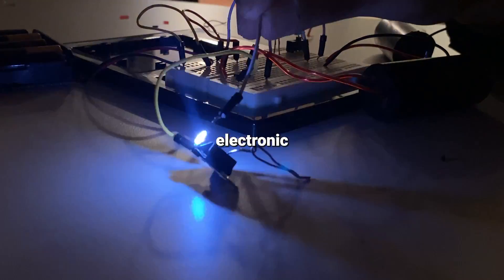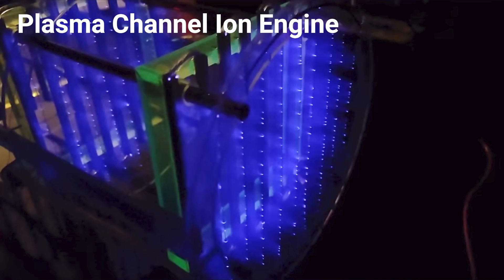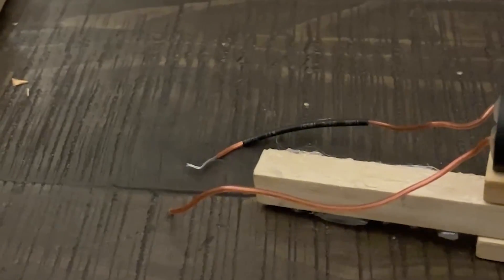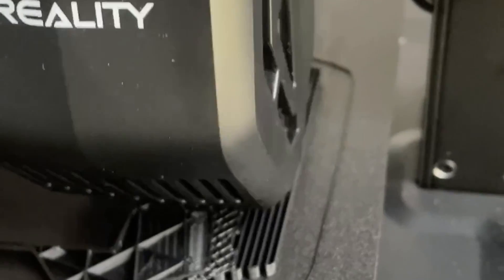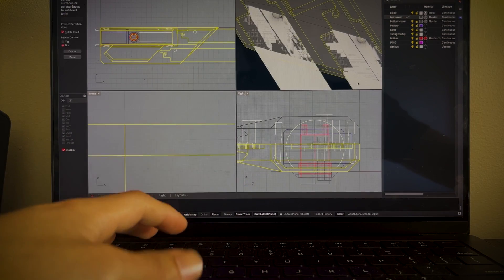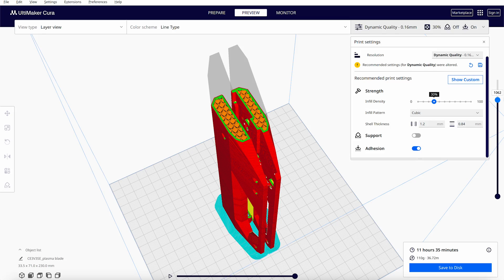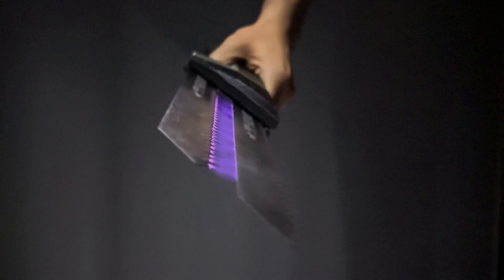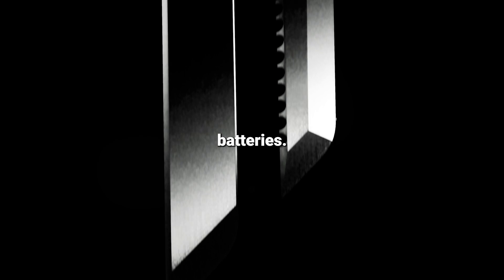How I Created a REAL PLASMA BLADE as a Beginner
Get the 3D Print STL Files and materials for building the plasma blade with this

If you have the resources you can also donate to my PayPal to fund future projects. I would really appreciate it!

PLEASE READ BEFORE PURCHASE:

The material list included with the assembly diagram is meant for people who have some experience in electronics. It is not a step by step instructions manual because if you are competent enough you will figure it out from what I provided you.

I also provide the original rhino files where I designed it

I already did the work for you of providing you the link and price for every part and tool you need to buy in amazon in the material list included in this purchase. The additional materials you have to buy to build a plasma blade is about $100 but it will be enough for 2.

So you will receive 4 things for this purchase, STL files, Original Rhino files, Complete plasma blade models in other universal formats, and Full material list!